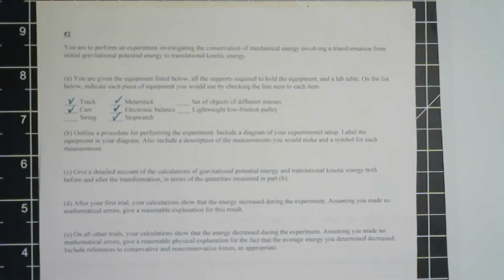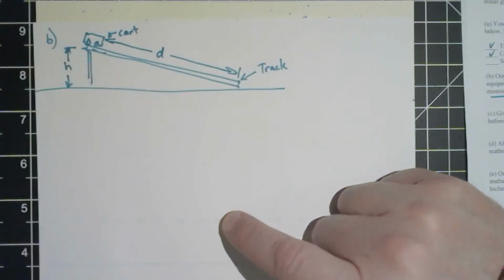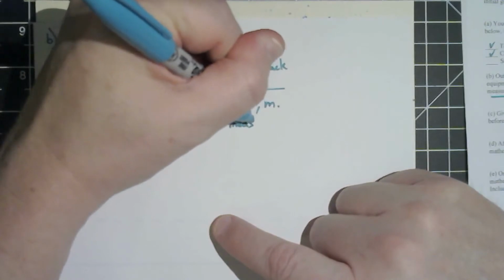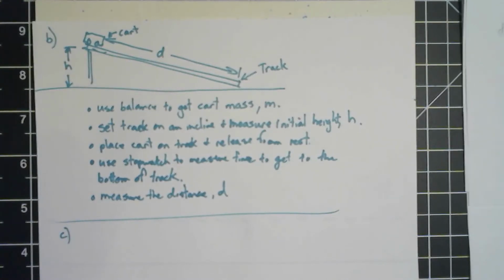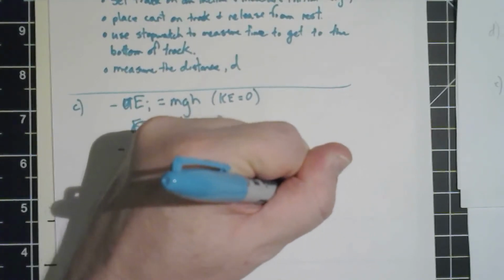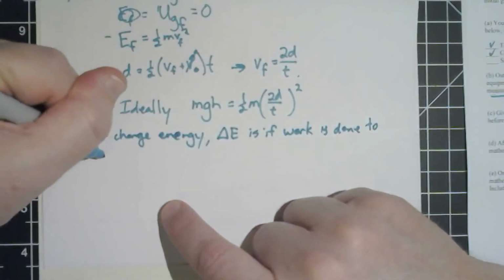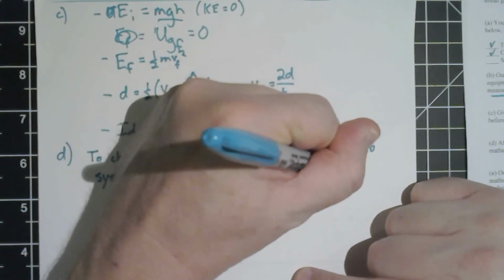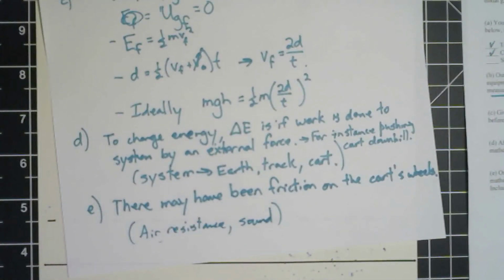AP Physics C Unit 3 Review Practice FRQ1